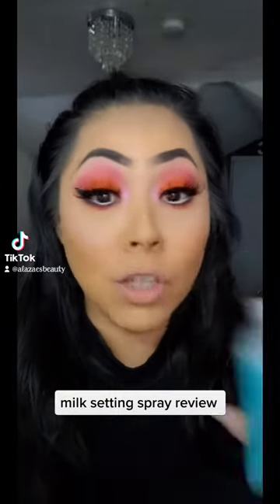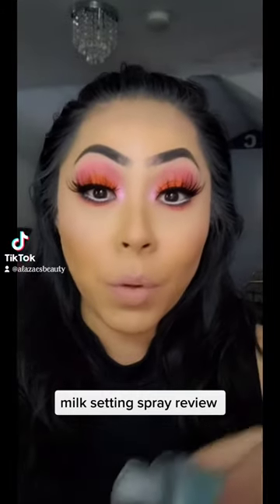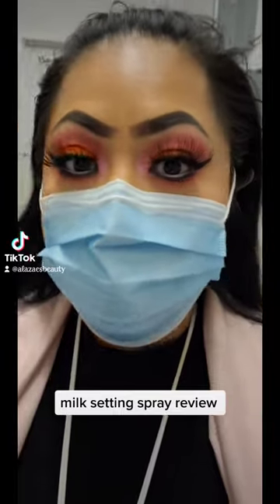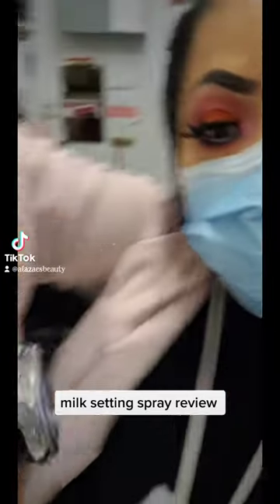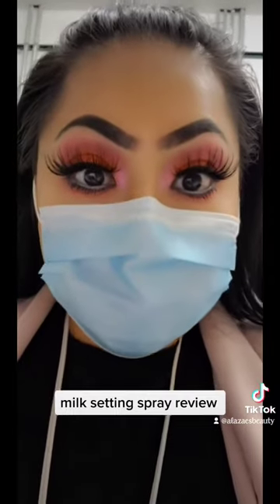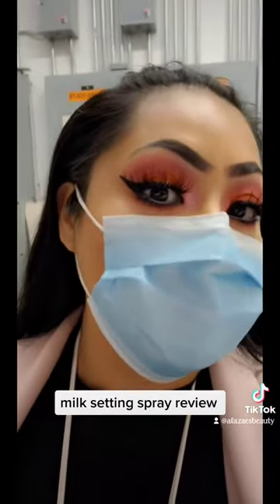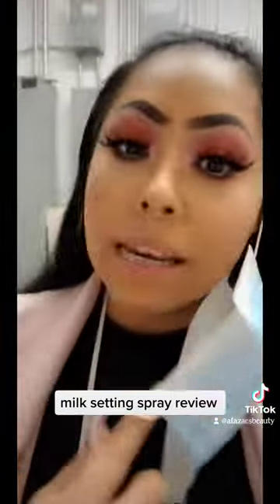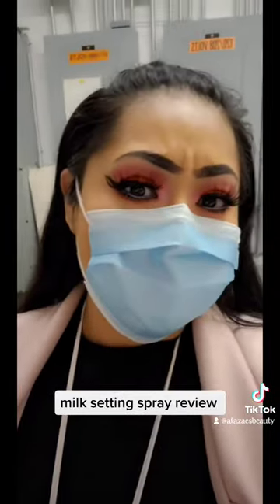milk Makeup NEW setting spray is Tiktok right? will see | alazaesbeauty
not getting paid these are my own personal results purchase with my own money